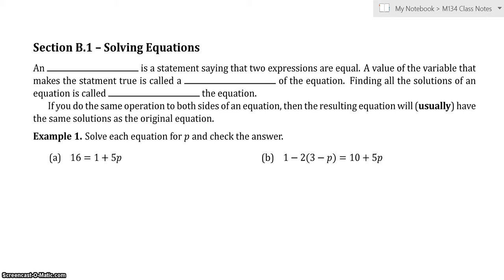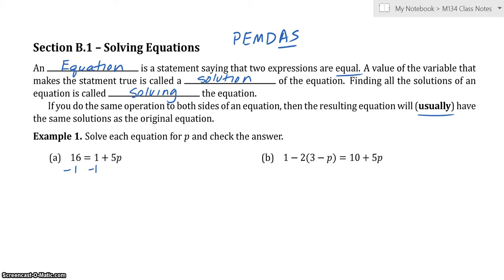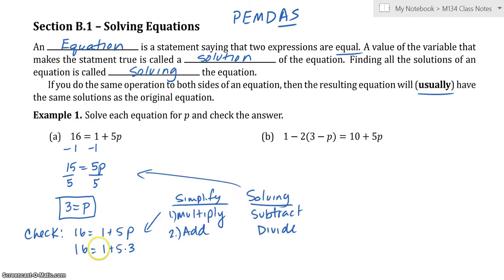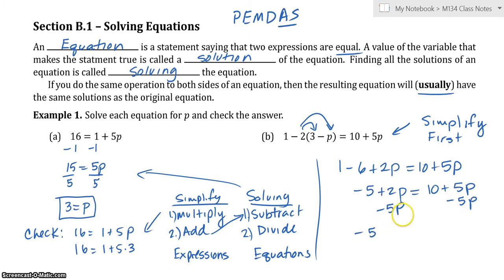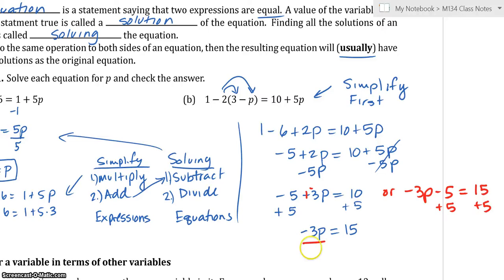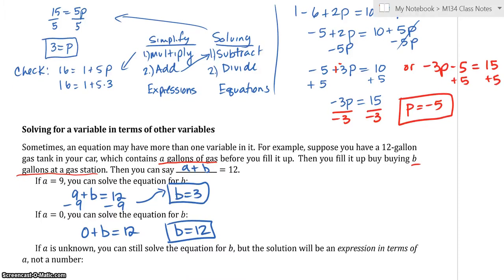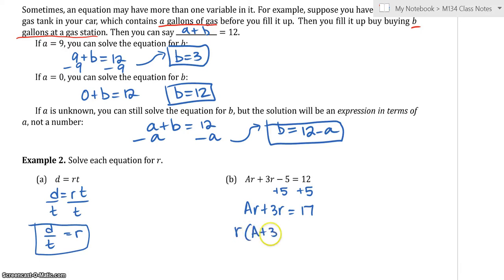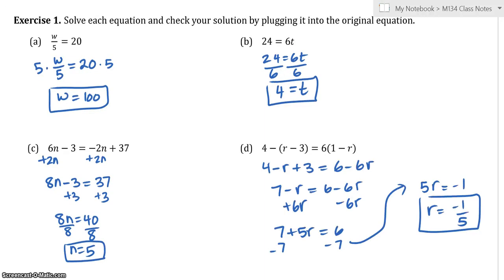Math 134 B 1 a